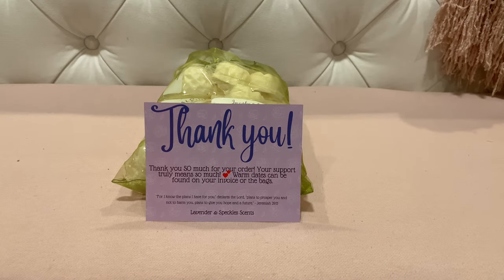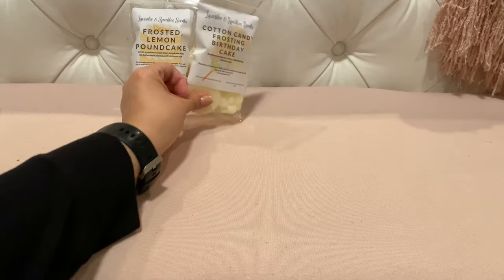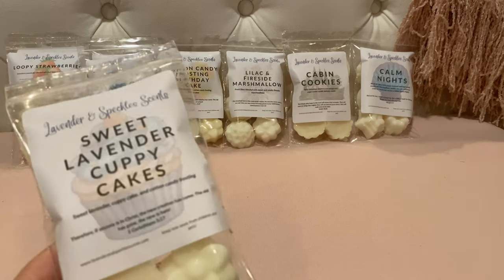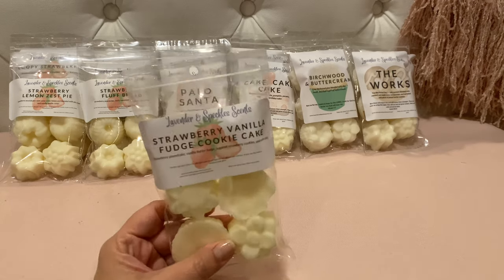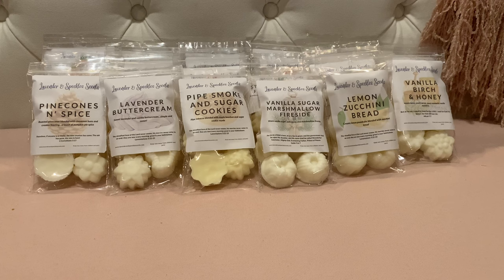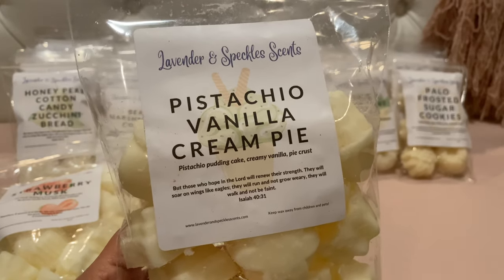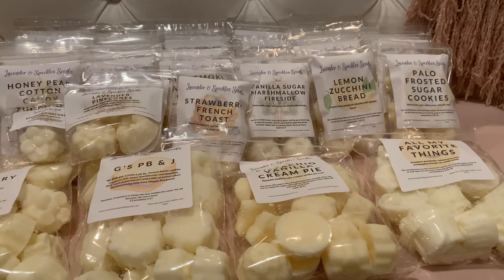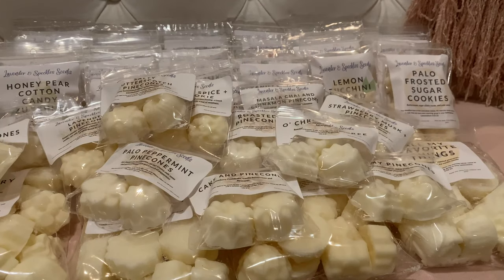Lavender & Speckles - January 2024 Preorder Haul